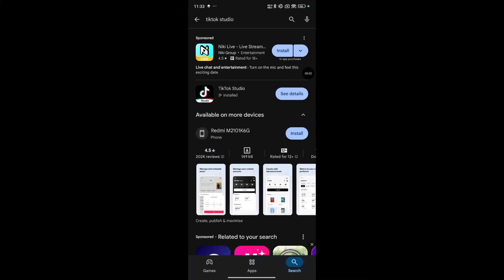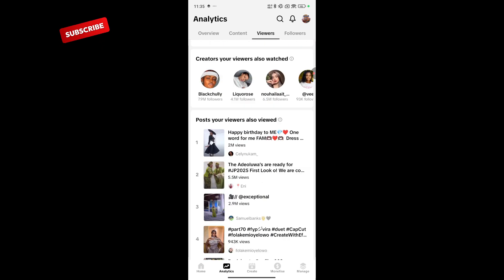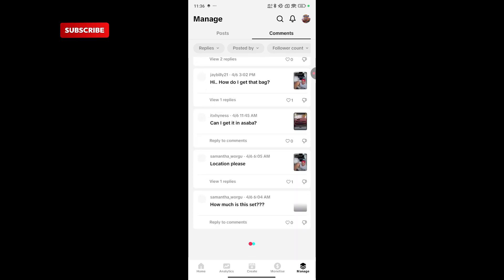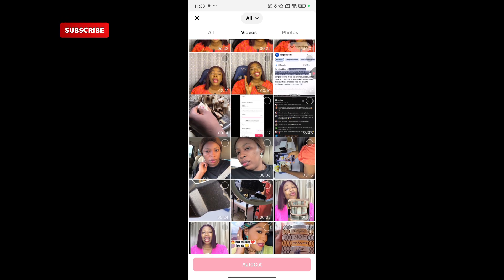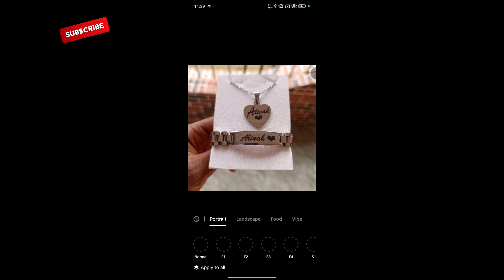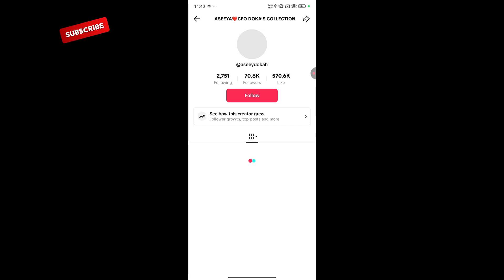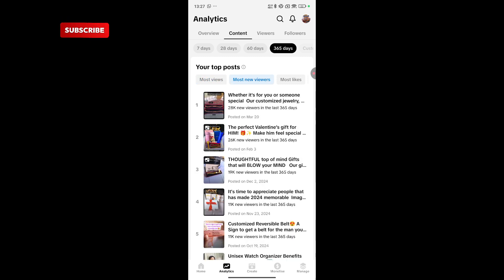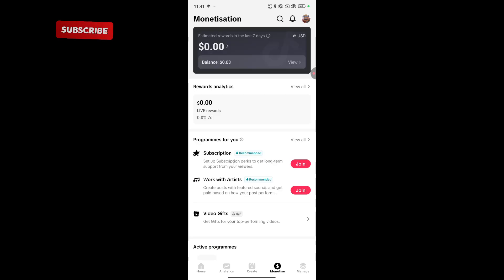How to use TikTok Studio EXPOSED : Everything You Didn’t Know You Could Do"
Want to grow on TikTok faster, stay consistent, and run better ads? In this video, I’ll show you how to use TikTok Studio – the official content creation and management tool for TikTok creators. Whether you're a beginner or an experienced creator, this TikTok Studio tutorial will walk you through everything step-by-step.

Use TikTok Studio for video editing and scheduling

Monitor your TikTok analytics to track growth

Plan and manage your TikTok content calendar

Run and manage TikTok ads directly from TikTok Studio

Boost your views, engagement, and followers faster

Use TikTok Studio to improve your overall TikTok strategy

Whether you're trying to go viral or just want to post consistently without stress, TikTok Studio is the tool every smart creator should be using!

If you're searching for:

TikTok Studio for beginners

How to grow on TikTok using TikTok Studio

TikTok content planning tips

How to run TikTok ads easily

TikTok Studio tutorial 2025